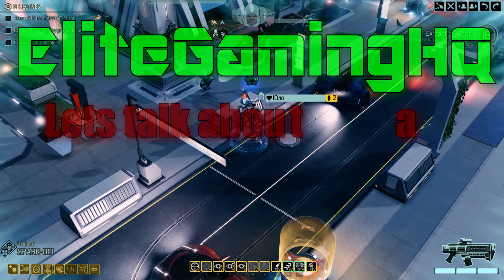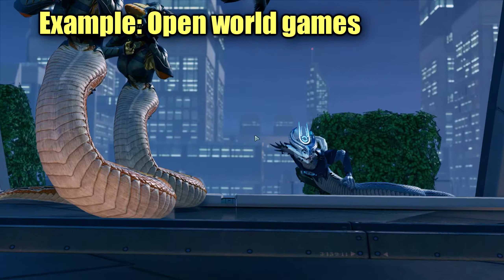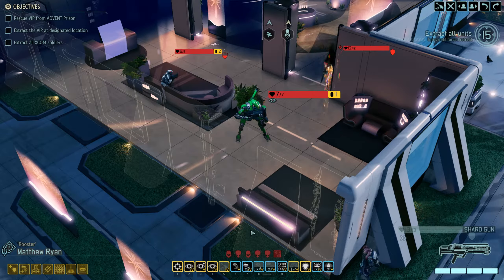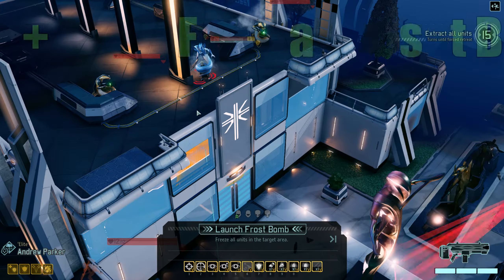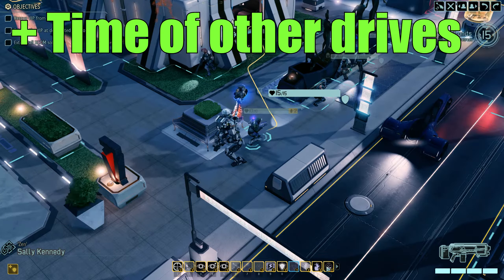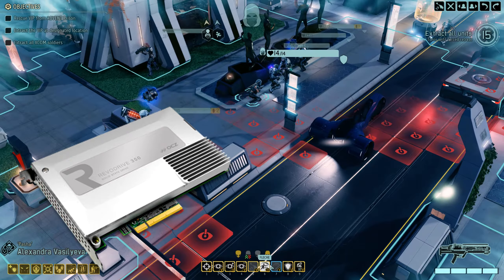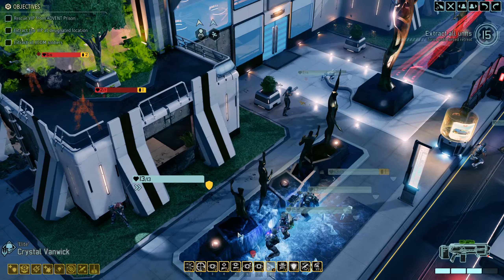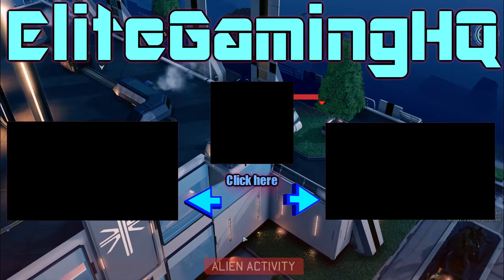Do You Need an SSD? (SSD for my PC build is it worth it)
A solid-state drive is a solid-state storage device that uses integrated circuit assemblies as memory to store data persistently. SSD technology primarily uses electronic interfaces compatible with traditional block input/output hard disk drives, which permit simple replacements in common applications. Additionally, new I/o interfaces, like SATA Express and M.2 have been designed to address specific requirements of the SSD technology.

How to get 1,000 Subscribers on YouTube And how to grow a YouTube channel

My PC:
Gigabyte Z170XP-SLI Motherboard
AMD RX 480 8GB With custom 3 fan cooler
16GB of EVGA SC 3200Mhz DDR4

Thanks for taking the time to read this 😀😁😘